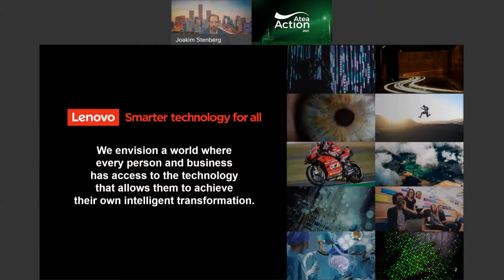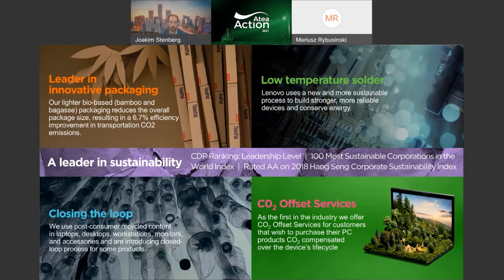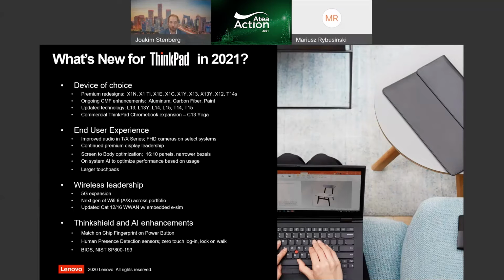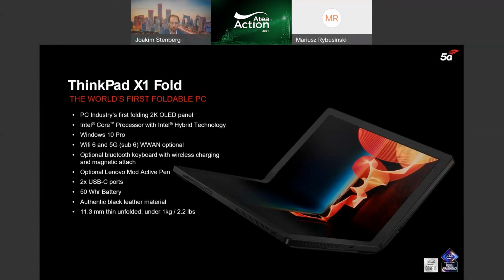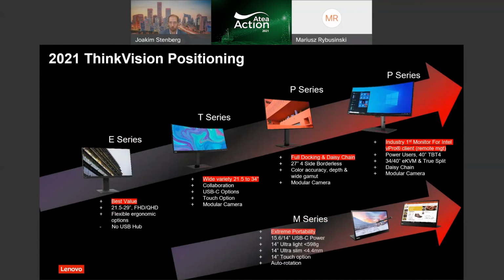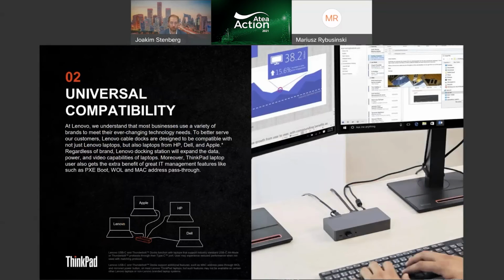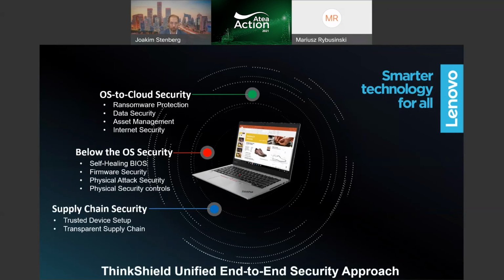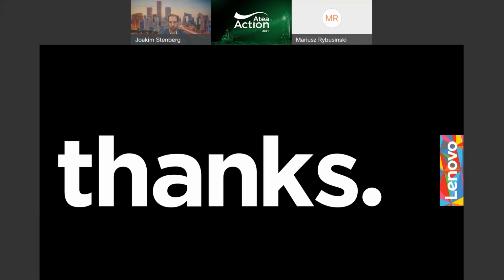Atea Action 2021 - Joakim Stenberg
Lenovo ettekanne Atea Action 2021 videoruumis - Secure and modern devices enables hybrid workplaces for all - Joakim Stenberg - AMD client technologist - Nordics

Best home office setup in terms of devices (T, X, X1 series devices (+latest innovations at those) + USB-C connectivity/visuals). Services & security (Premier Support technicians as “IT support” for home employees and highlight security threats + our solutions on those threats).